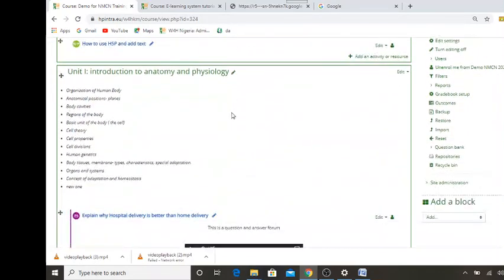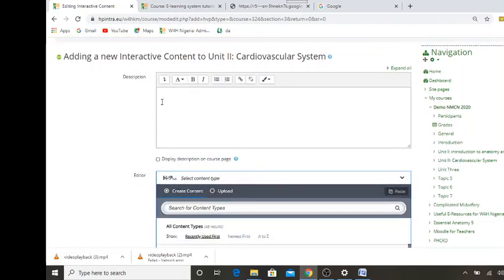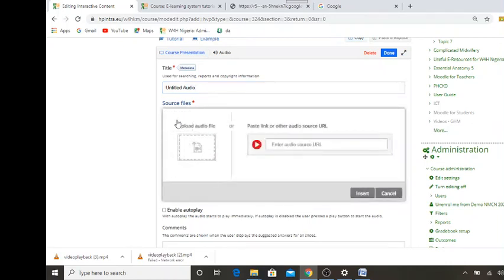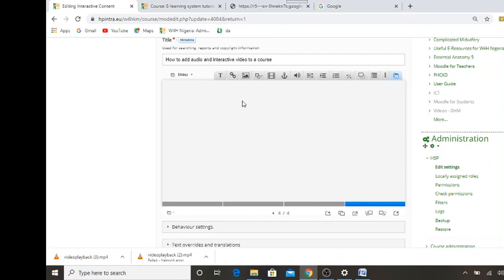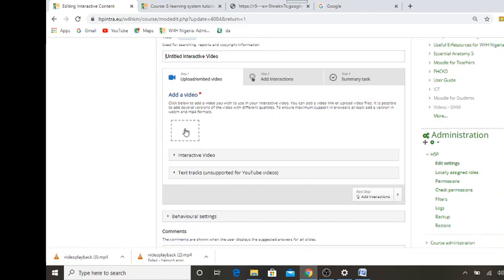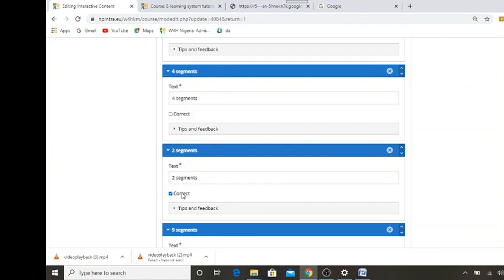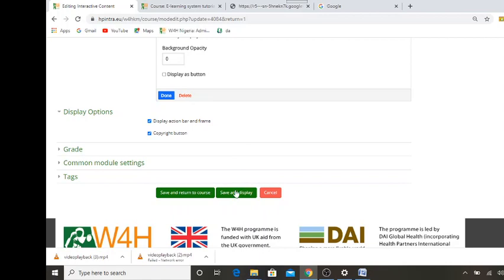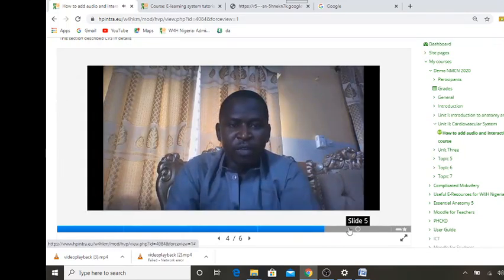How to add audio and interactive video to moodle course using h5p